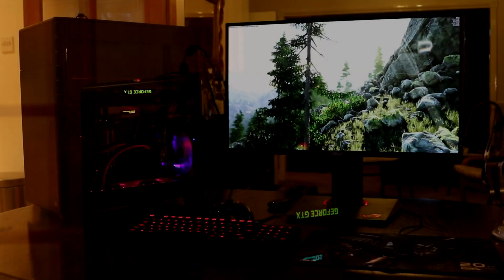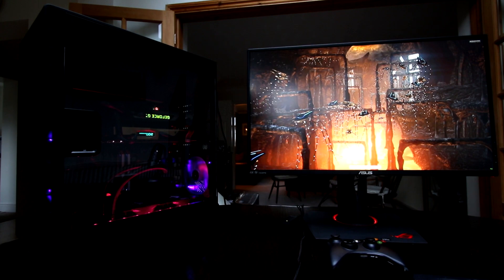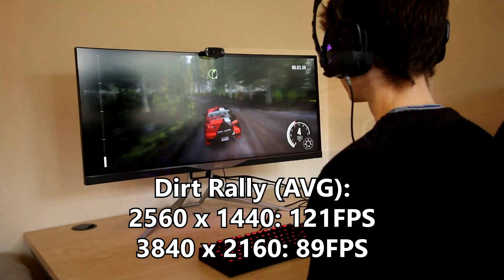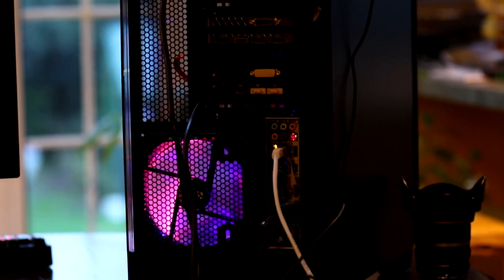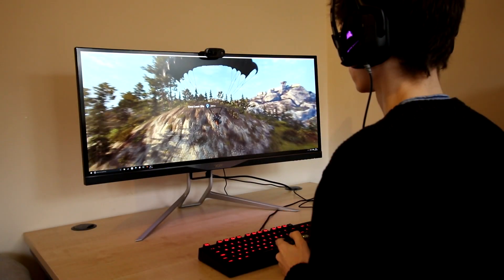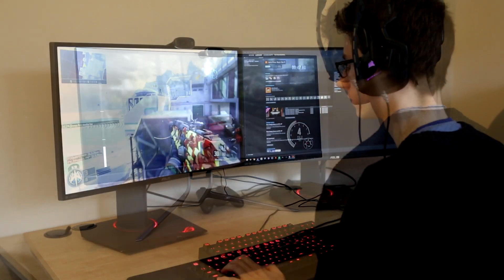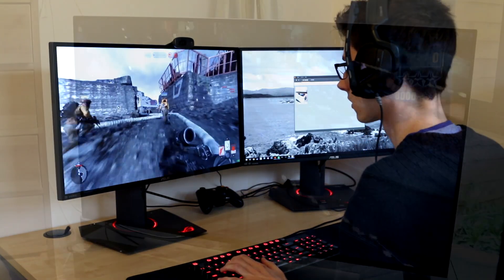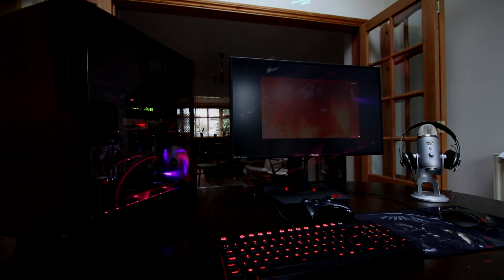Building The Ultimate 4K Gaming PC 2016 - Part 3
Two GTX 980s and a Skylake i7 - paired with 4K G-Sync, Ultrawide and 165hz monitors. Welcome to PC Gaming bliss...

Parts List Below:

Corsair 600C: US - UK

Asus Maximus Ranger VIII: US - UK

Intel i7 6700k Processor: US - UK

Corsair H100i GTX CPU Cooler: US - UK

2x 8GB Corsair Dominator Platinum DDR4: US UK
(Memory speed may vary, check before buying!)

HyperX Savage 480GB SSD: US UK

Corsair SP/AF LED Fans: US UK

Corsair RM 850i: US UK

Windows 10 OEM: US UK

2x GTX 980 GPUs. They are currently being discontinued for the new GTX 1080.

A massive thank you to Corsair, Hyper X and Asus, for providing parts for this PC build guide!

Batman Arkham Knight
Dirt Rally